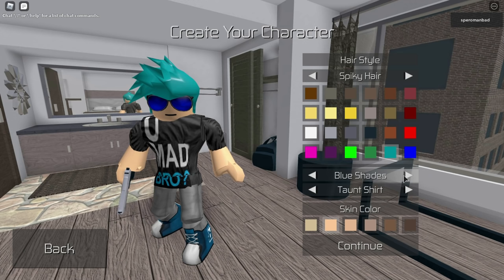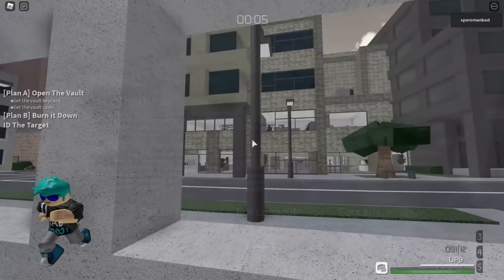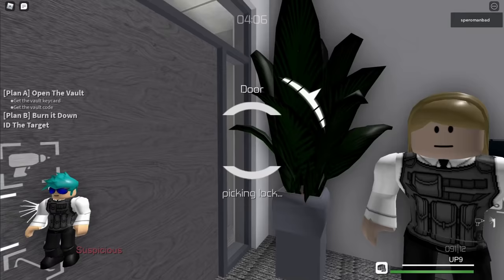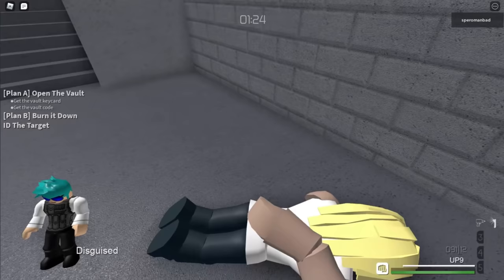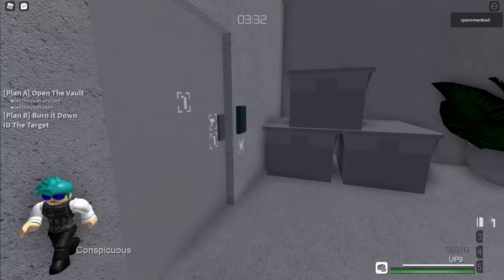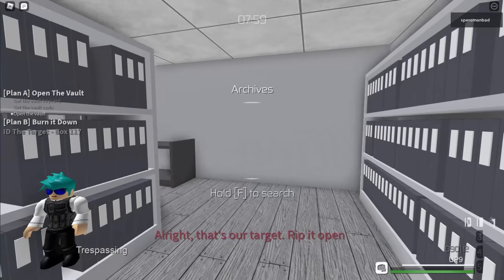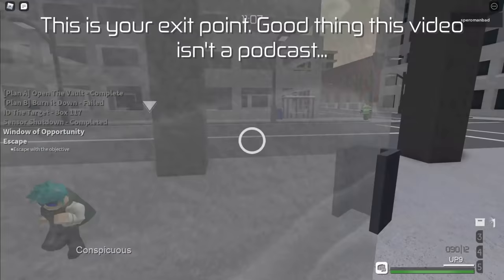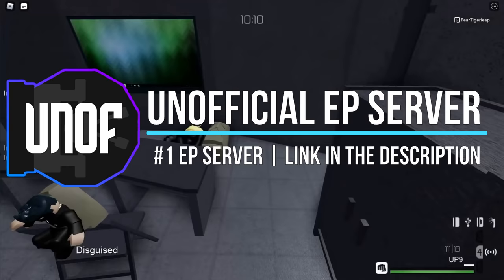Beginner's Guide to Entry Point | Learn the Basics Fast [ROBLOX]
It's the best place to get better at EP, hang out with the community, or get a chance to talk to me.

This video is intended for people who are fairly new to Entry Point. In under 13 minutes, it covers most of the stealth basics and explains how to complete the first mission. Will there be a loud beginner's guide in the future? Maybe :P

Sorry for the occasional audio glitches o_O